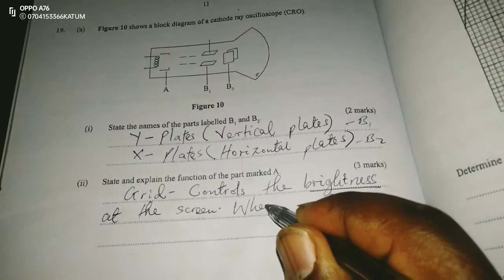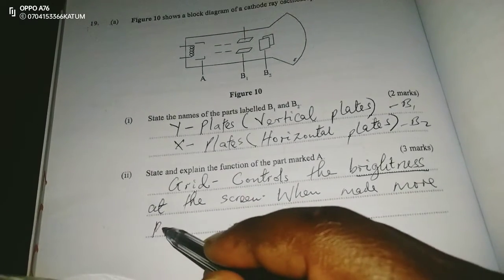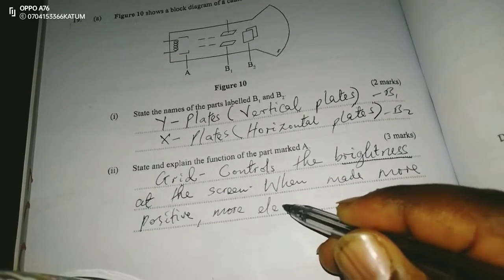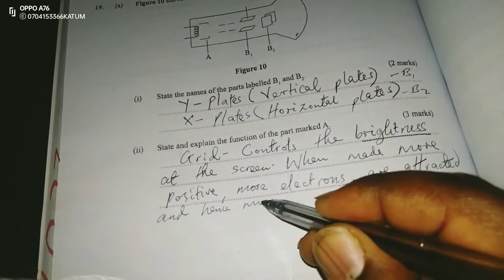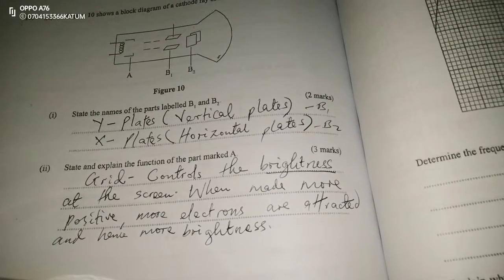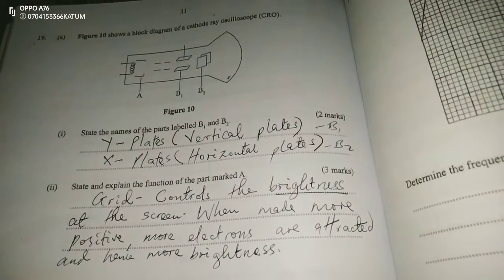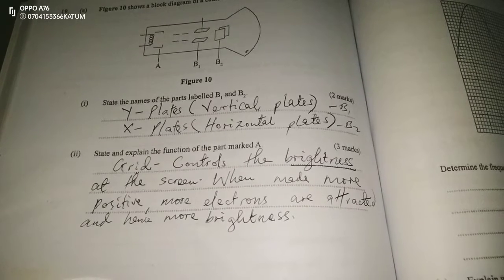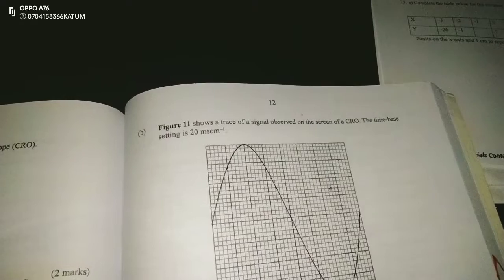PHYSICS PAPER 2 KCSE 2017: THE CATHODE RAY OSCILLOSCOPE